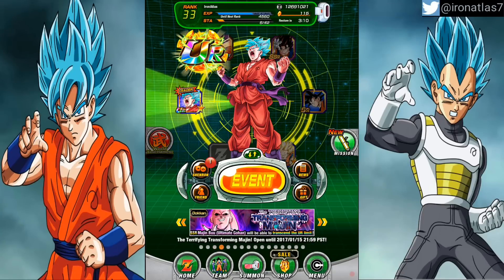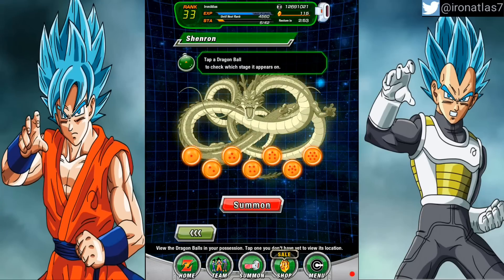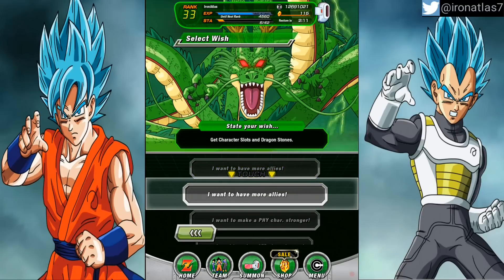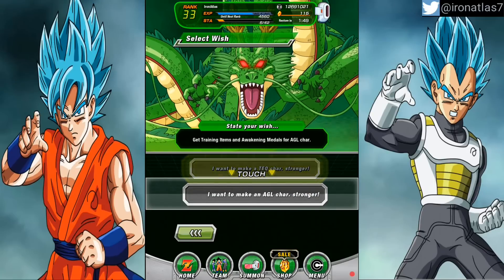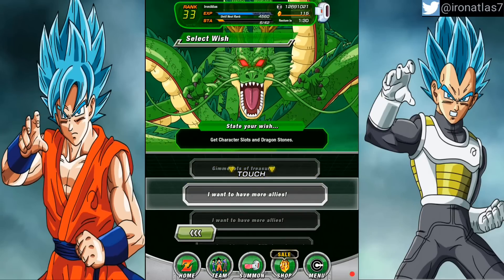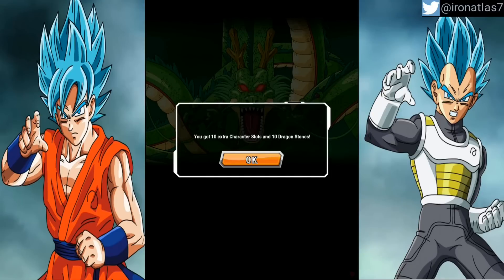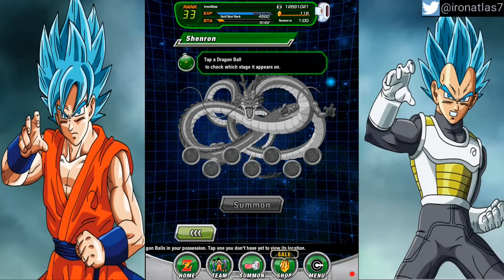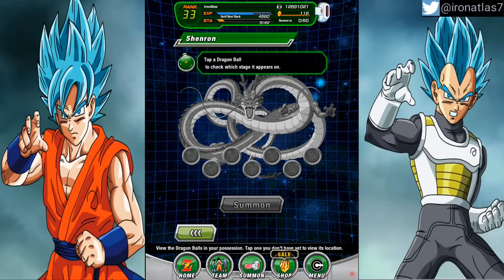Dokkan Battle Shenron WishesSecond Set of Shenron Wishes! Dokkan Battle Summoning Shenron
Shenron comes with different wishes after you summon him for the fifth time in Dokkan Battle. Watch to find out what those wishes are!!!